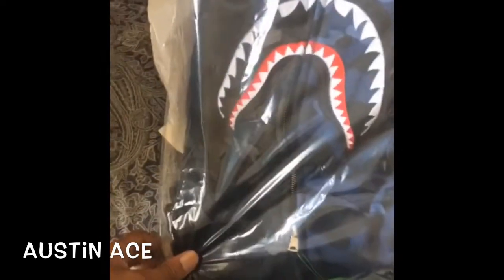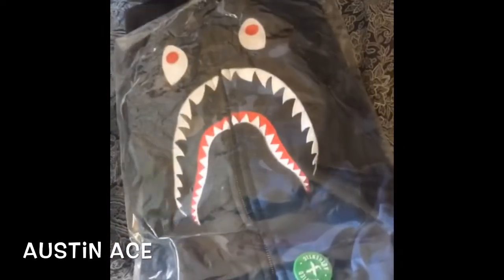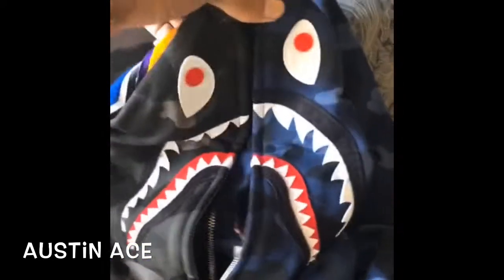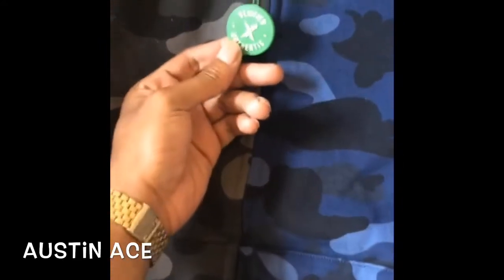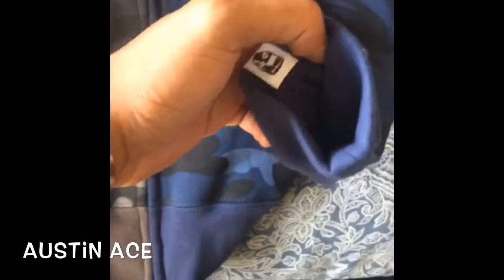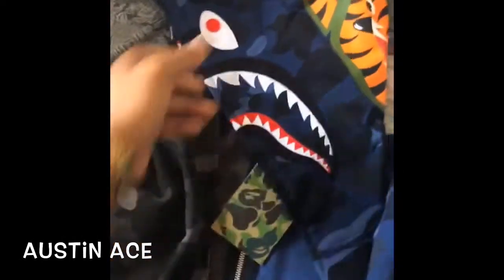My Bape Hoodie From Stock X Review Finally Here !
My black and blue bape hoodie finally arrived from stock X ! Everything looks find but the bag so I’m guessing the seller lost the bag but I matched all the tags zippers and sticking from my other bape hoodie that I got from the bape store in Beverly Hills and everything looks the same so I believe it’s real.